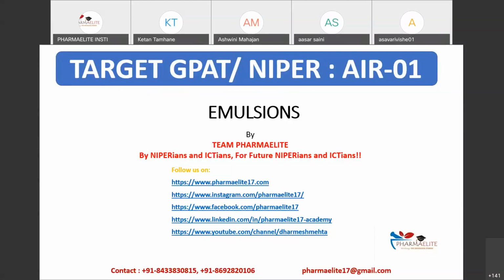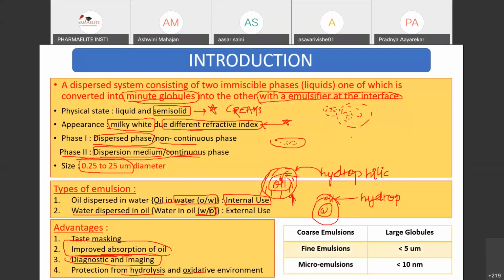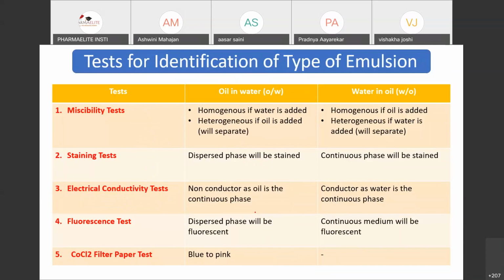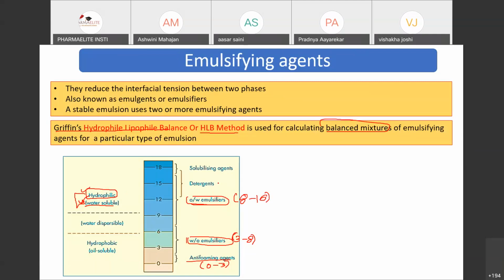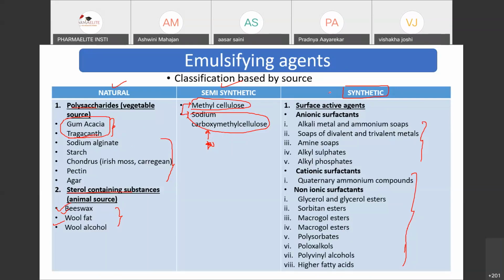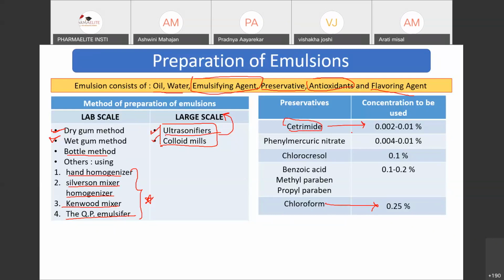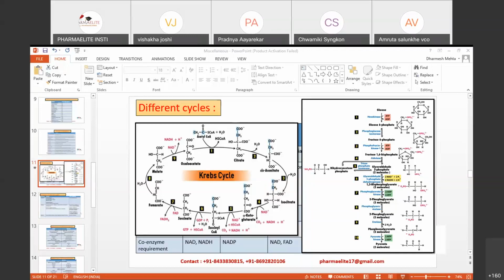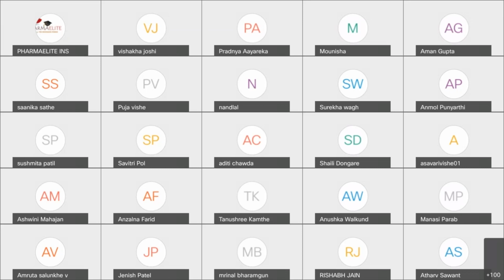PHARMAELITE - DEMO LECTURE on EMULSION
Regards,
Team PHARMAELITE
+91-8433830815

OPEN CATEGORY - NIPER AIR-115 (MBA) and many more which are in this video.